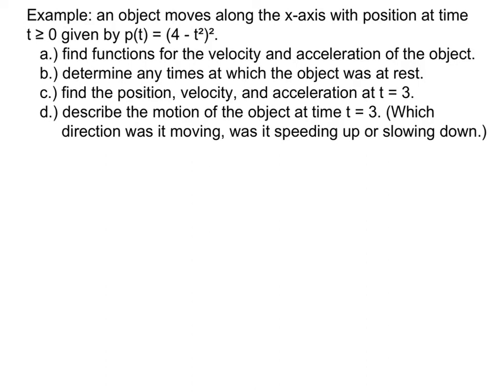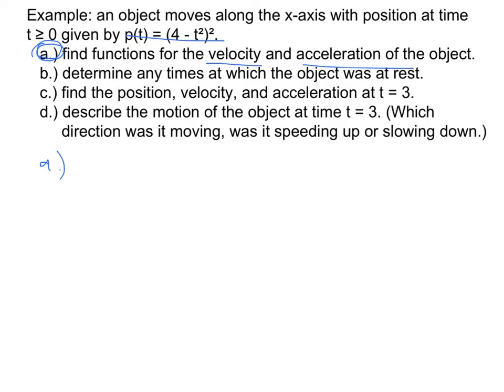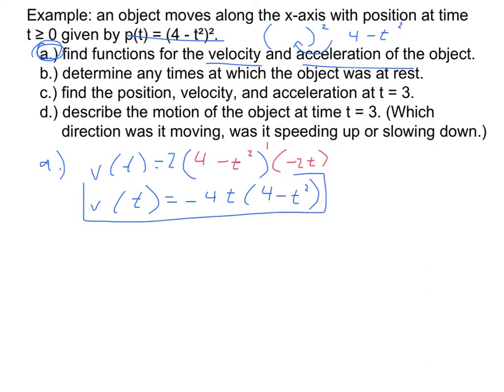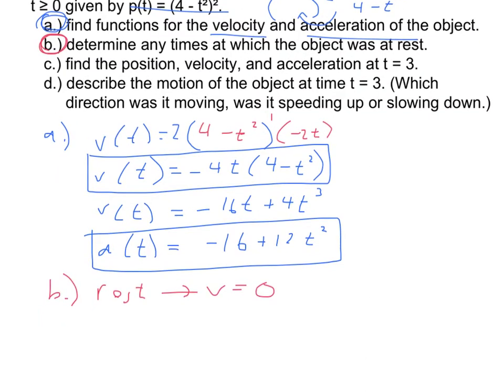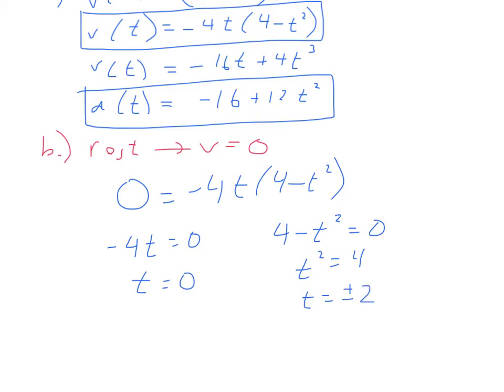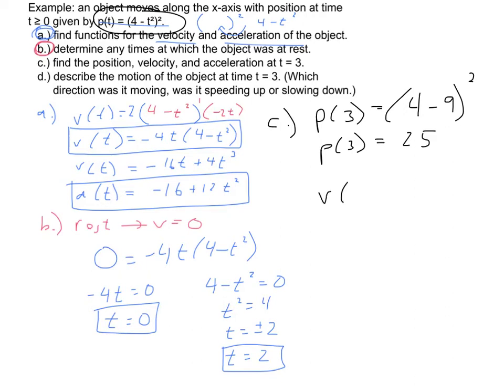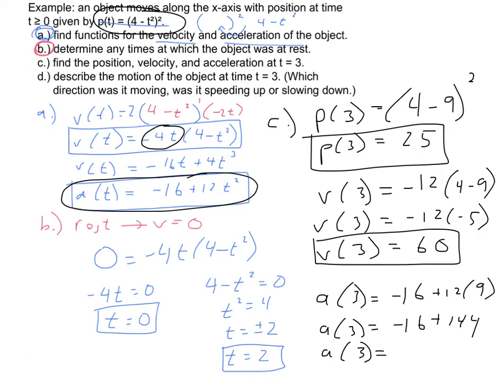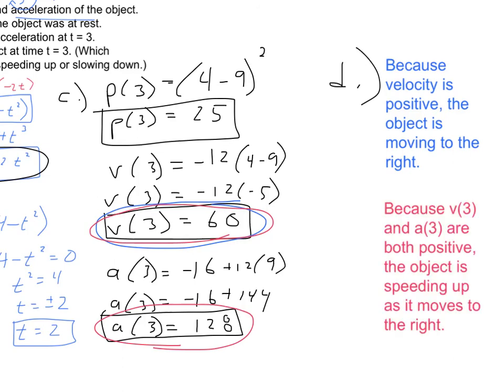2.9C - Position, Velocity, Acceleration Example